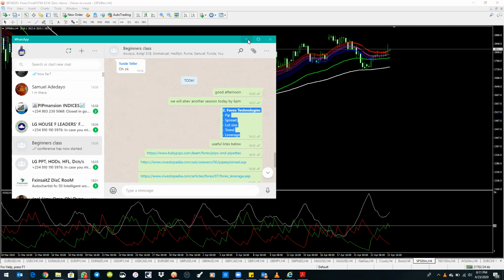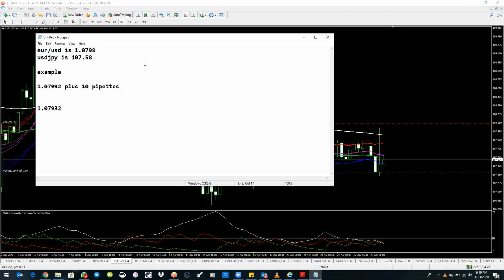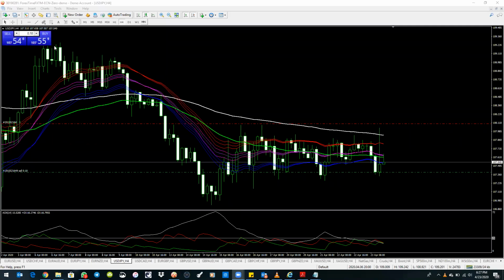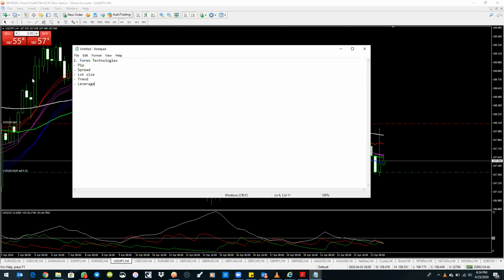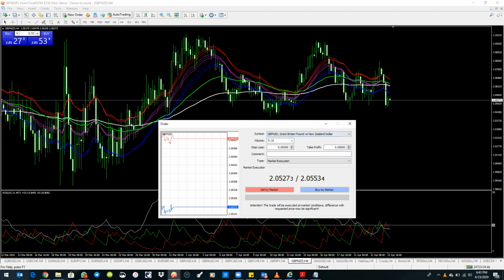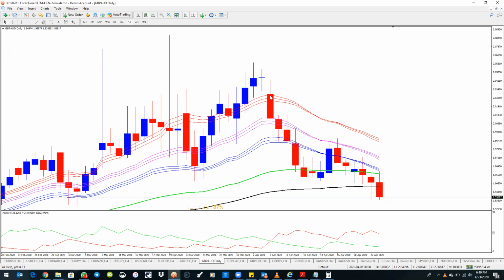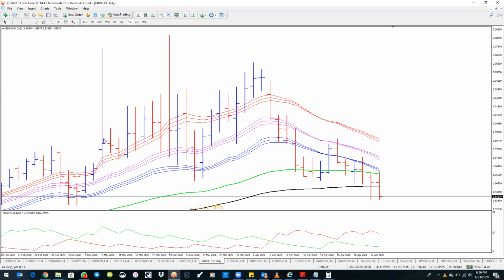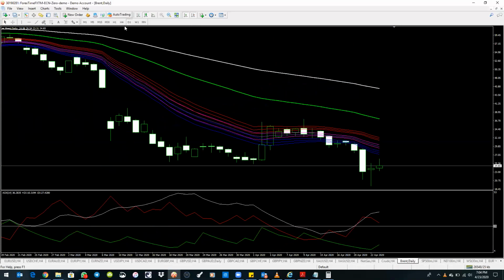training video day 2